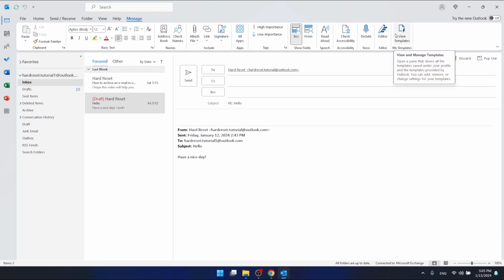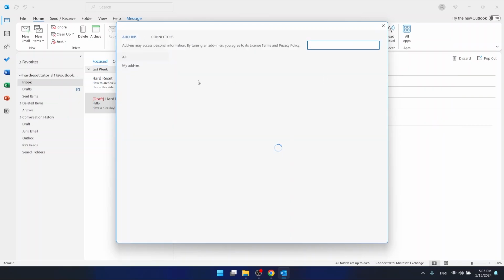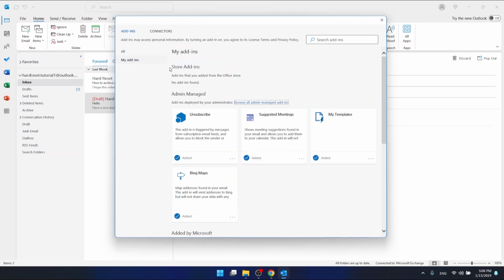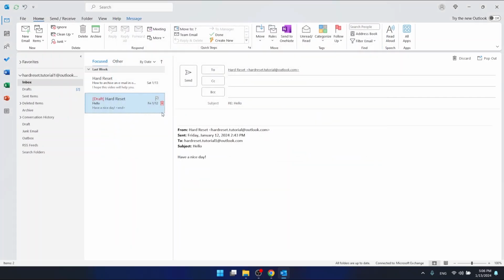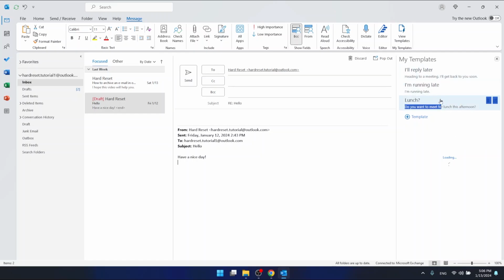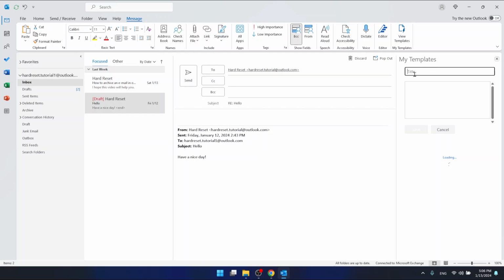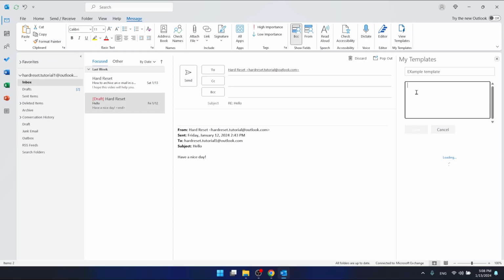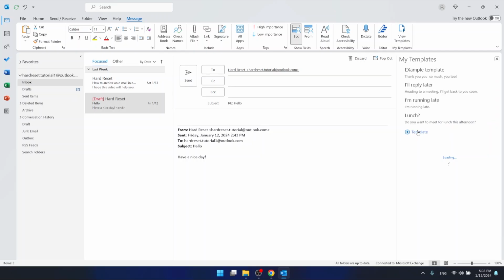How to Create and Use Email Templates in Outlook My Templates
In our latest video, we unveil the secrets to creating efficient and effective email templates in Outlook's My Templates feature. This tutorial is a goldmine for anyone looking to streamline their email communication, whether you're a busy professional, a student, or someone who regularly sends out similar emails. My Templates in Outlook is a powerful tool that saves time and ensures consistency in your emails. We guide you through the process of creating personalized templates for various scenarios - from follow-up emails to meeting requests. This feature not only enhances productivity but also maintains a professional tone in your correspondence. Whether you're new to Outlook or an experienced user, our step-by-step guide makes it easy to set up and use templates. By the end of this video, you'll be well-equipped to create, customize, and use your own templates in Outlook, transforming the way you handle your email tasks. Tune in now to master the art of efficient emailing with Outlook My Templates!

Questions for the Video:

How to access My Templates in Outlook?
How to create a new email template in Outlook My Templates?
How to customize templates for different email scenarios in Outlook?
How to use a template from My Templates in your Outlook emails?
How to update or delete existing templates in Outlook My Templates?